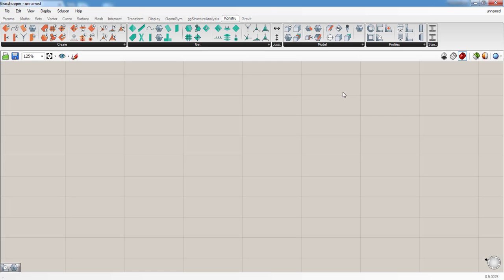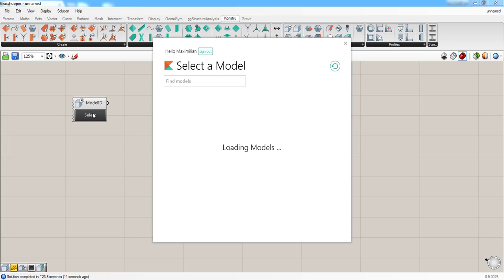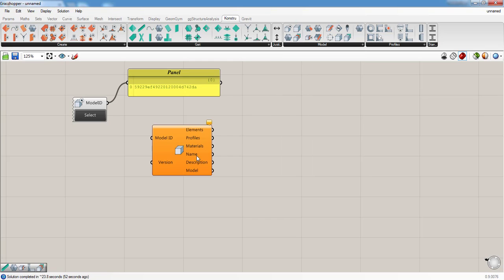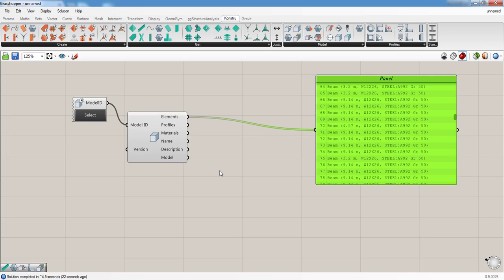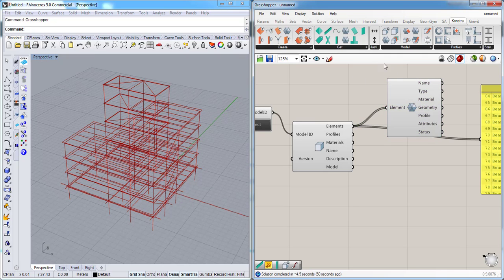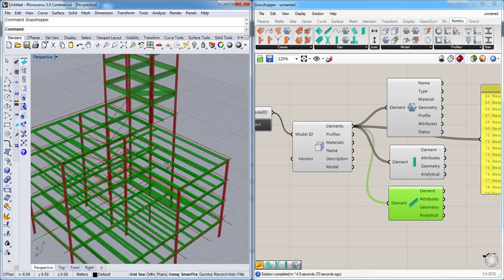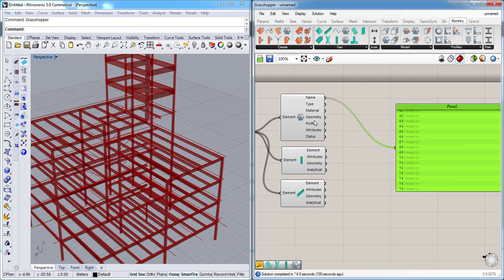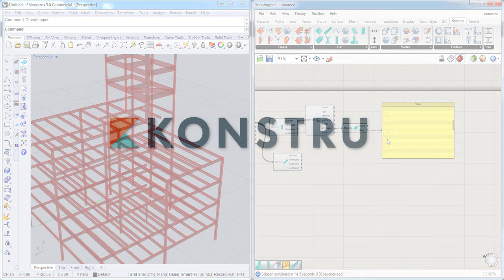Getting Started with Konstru (10 of 11): Download BIM Data from Konstru to Grasshopper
Learn how to download BIM Data from Konstru to Grasshopper.